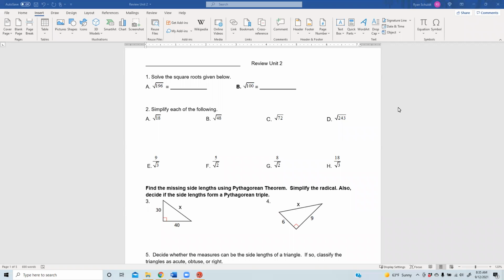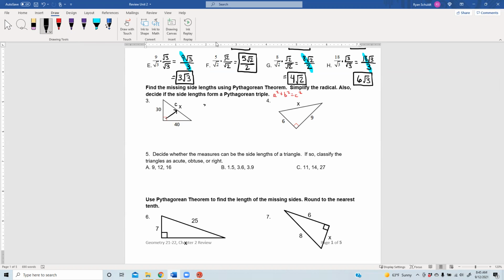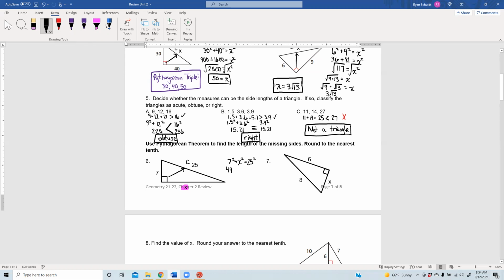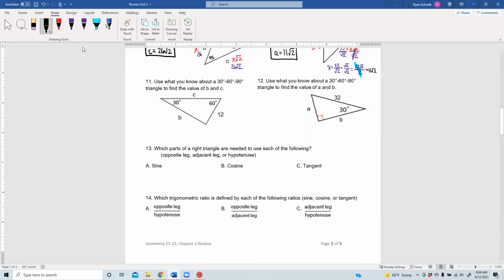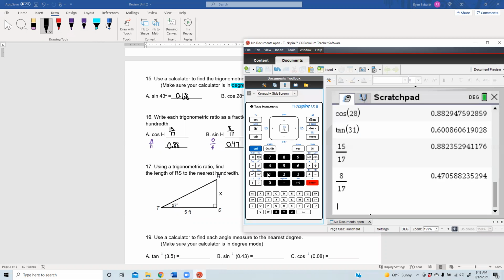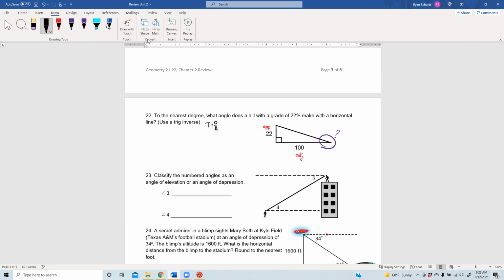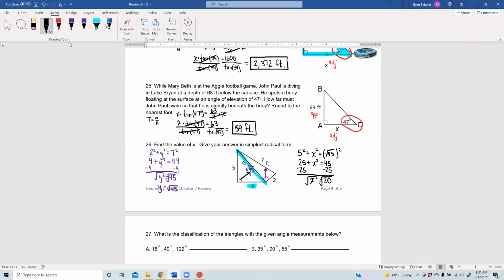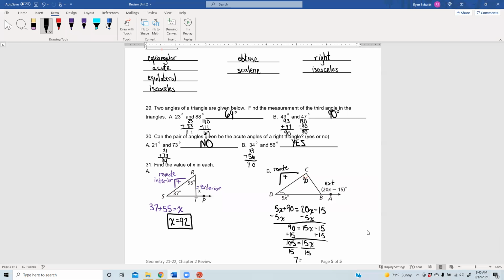Unit 2 Review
In this video, we work through the Unit 2 Review in preparation for the Unit 2 Exam over primarily the Pythagorean Theorem and Trigonometric Ratios.